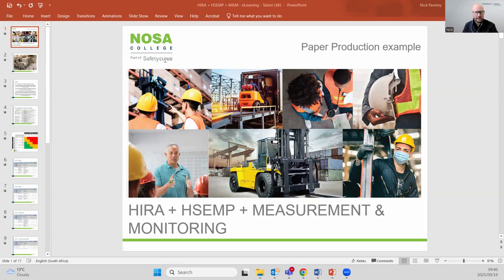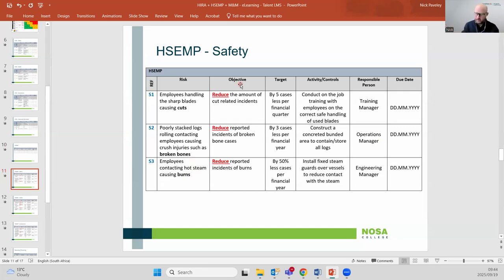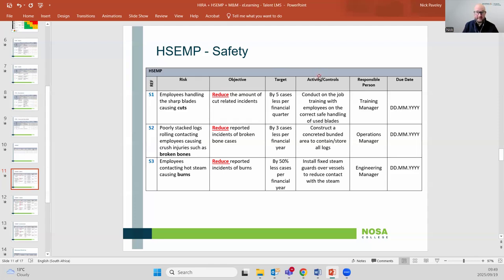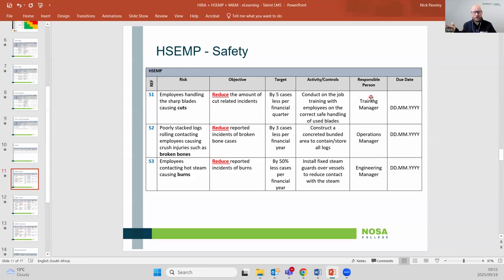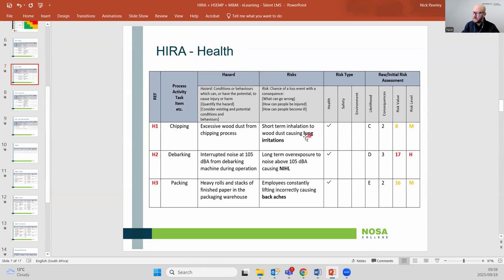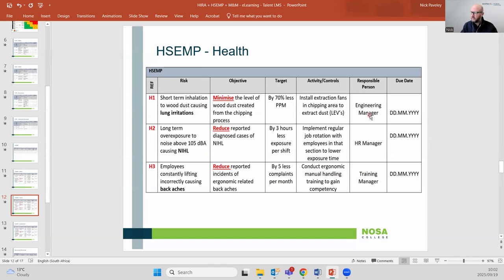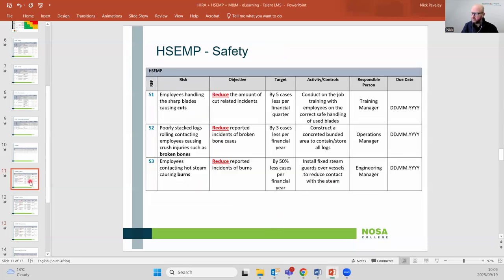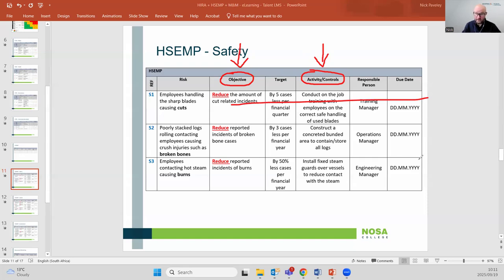Health, Safety and Environmental Management Plan NOSA Learner Enrichment Series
Every workplace needs a plan that actually holds together, not just a document on a shelf. This video covers what goes into a Health, Safety and Environmental Management Plan, how it's structured, and how it gets implemented and improved over time.

This video is part of the NOSA Learner Enrichment Series, a free library of tutorials built to support students and prospective students through their HSE studies.